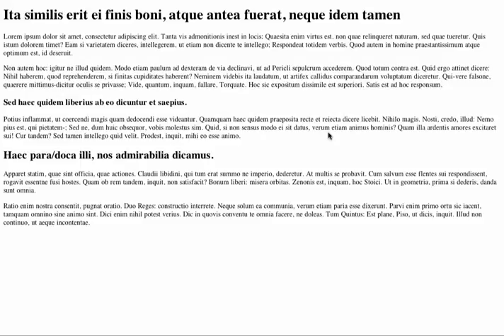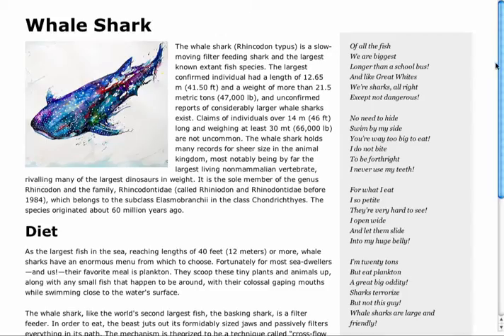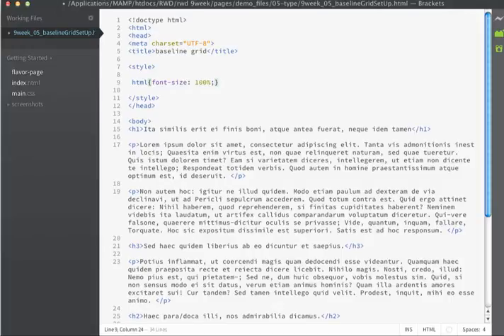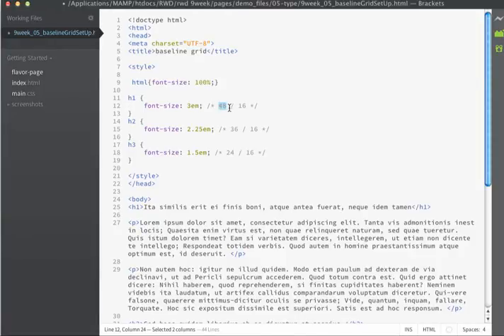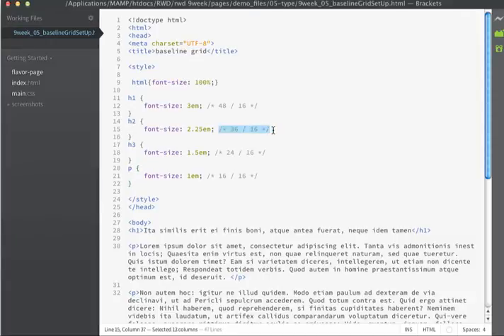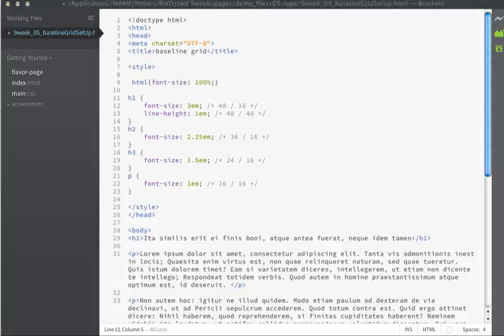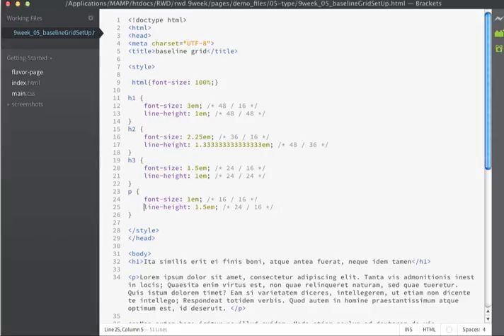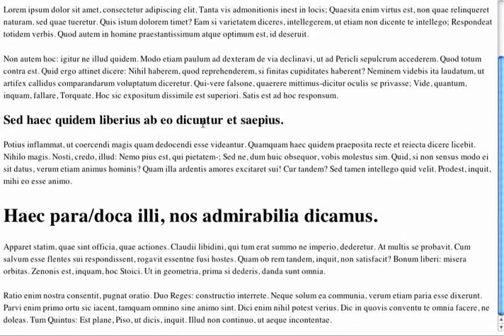{Web-D 27} typography: baseline grid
In terms of typography what is a baseline grid and why should I use one?